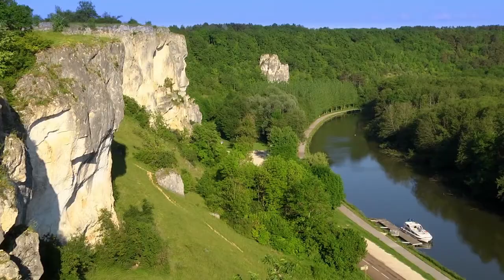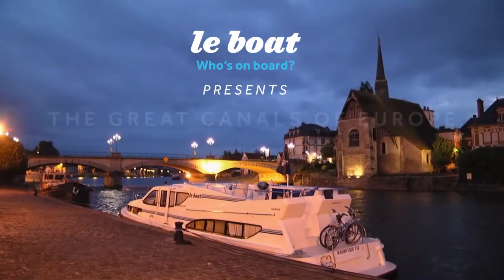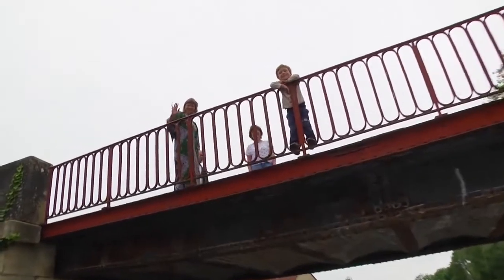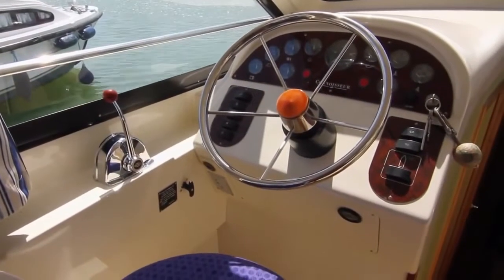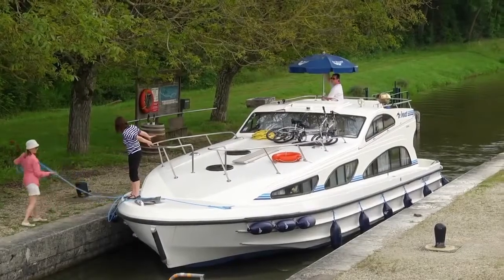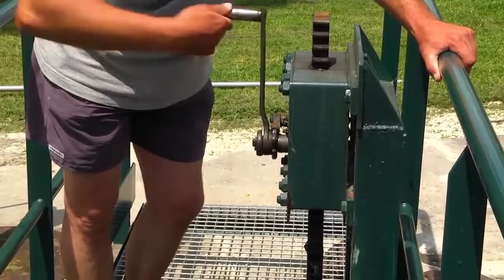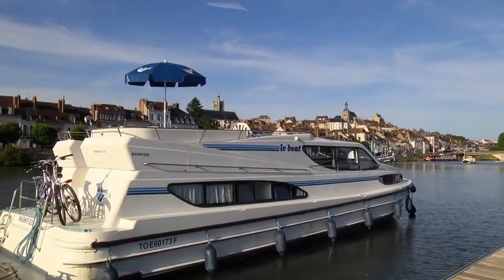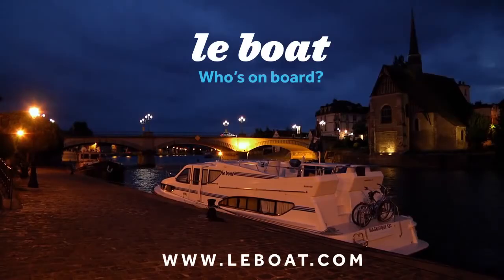Le Boat | Traveling the Great Canals of Europe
Discover France, Italy, Germany, Holland, Belgium, England, Ireland, and Scotland from the canals and waterways! This experience puts you in the driver seat of your vacation, making the vacation just as unique as you are. See why a trip with Le Boat is the best way to vacation in Europe.